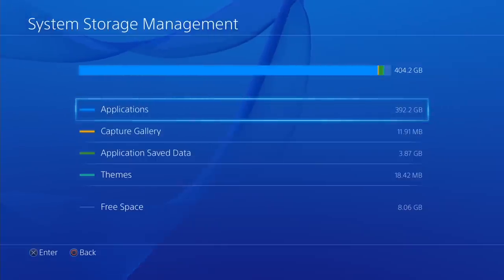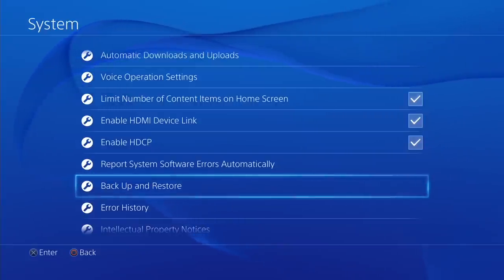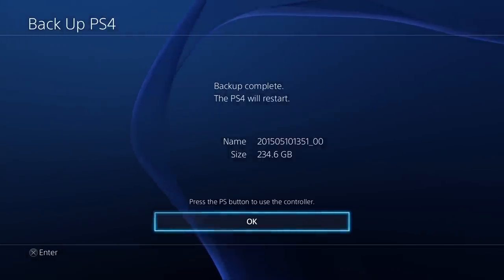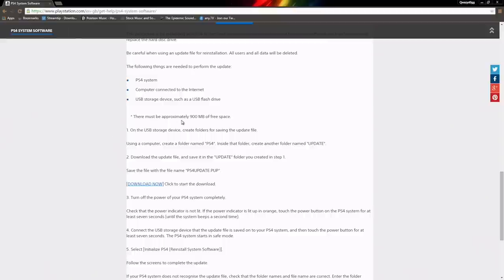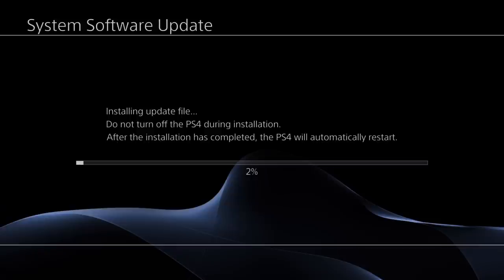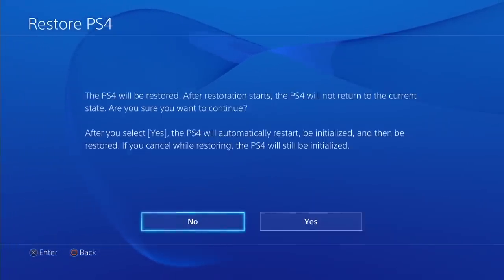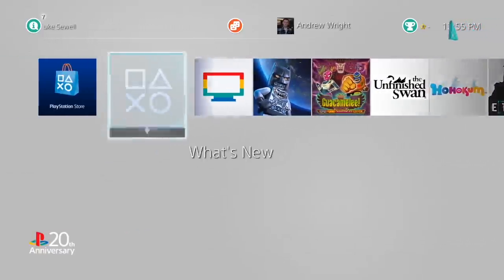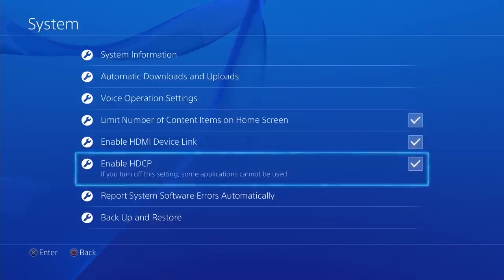How To Upgrade Your PS4's HDD Using A 2TB Seagate External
Questions about this video? I've made a Q&A video to help!

Help your console stand out with a SlickWrap!

Struggling with a lack of HDD space on your PlayStation 4? Today, 500GB just does not seem like it's enough! The questions have always been, should I upgrade my PS4 HDD? Can you upgrade the PS4 HDD? And how to add 2TB to a PS4? That's why I decided to do something about it!

This tutorial will teach you how to backup your settings and save files from your current drive, uninstall the physical drive, Seagate HDD enclosure removal, install the drive into the PlayStation 4, install the PlayStation firmware, and finally how to reinstall your backup file onto the new drive. This is a long tutorial, but I assure you it is the only step by step guide on YouTube that will walk you through the process from start to finish.

Also, sorry for the poorish quality of the cam footage. Premiere had a fit trying to splice clips together of different frame rates so I had to fiddle with the rendering settings which sadly dropped the quality :(

Equipment Used:
- PlayStation 4
►Generic USB flash drive

Video recorded via Logitech C615 and Canon ELPH310HS with audio recorded with an Audio Technica ATR-2500 Condenser mic, synced using Premiere CC

Music supplied by Position Music:
Judge and Jury Productions - Speed bomb